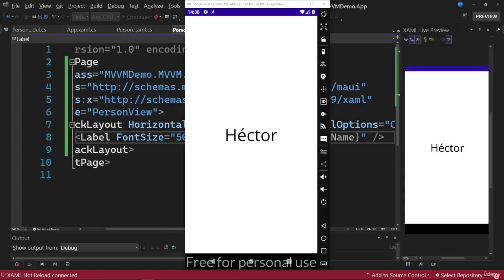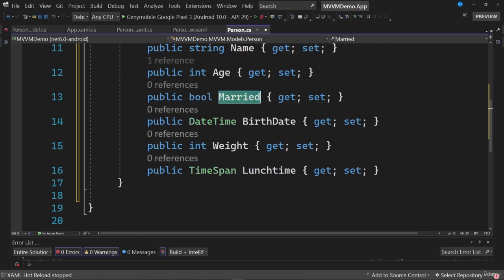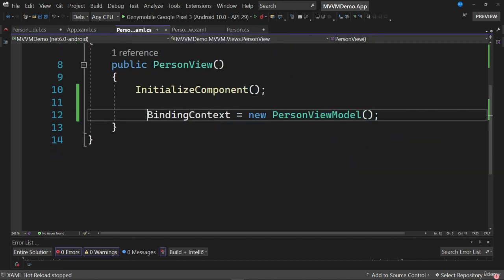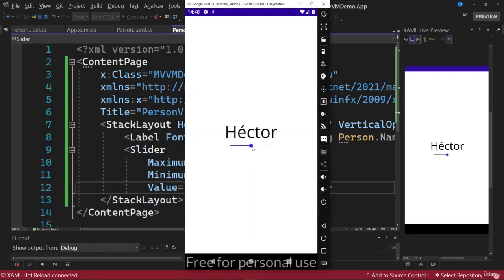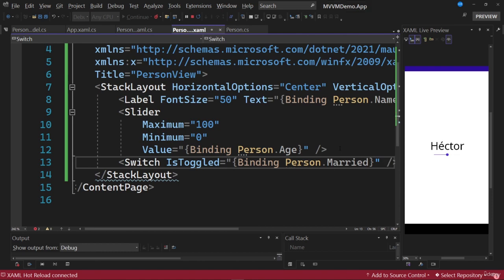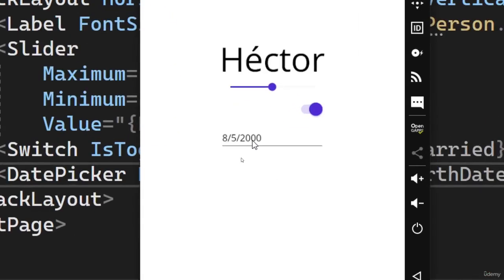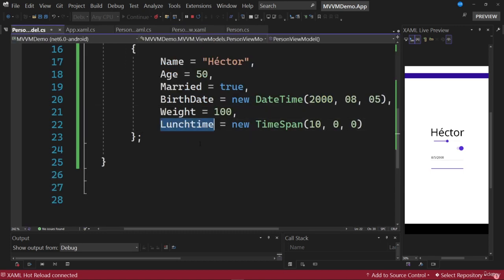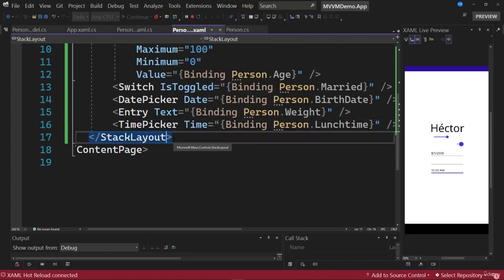Introduction to .NET Maui: Building Cross-Platform Apps65